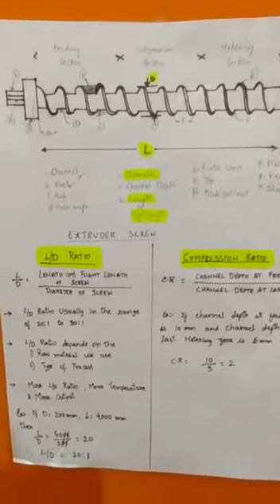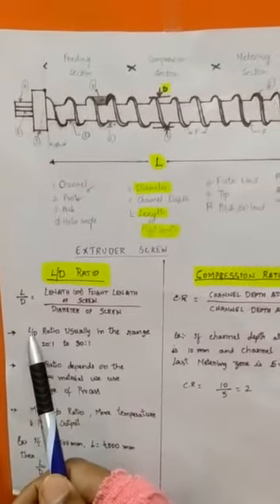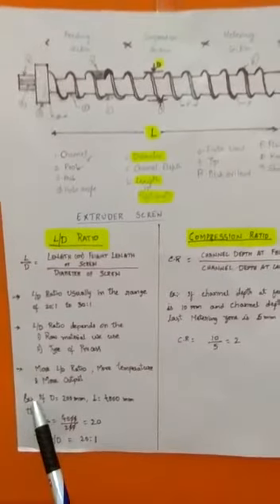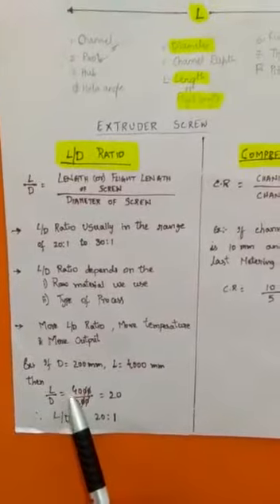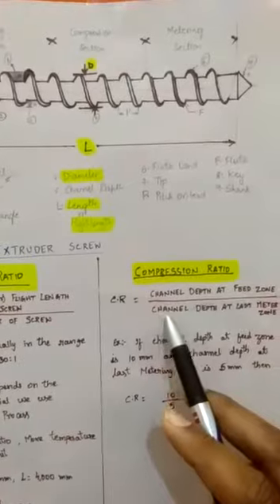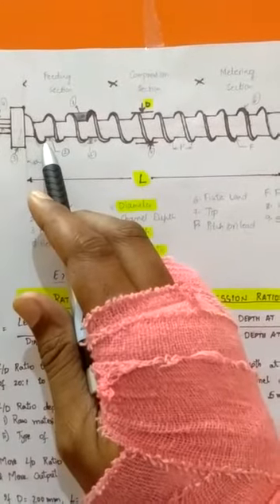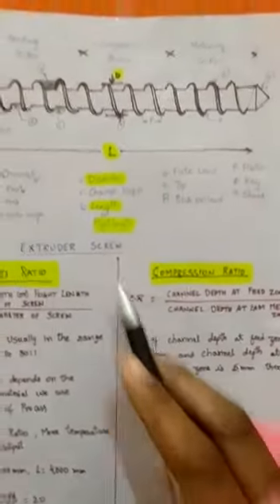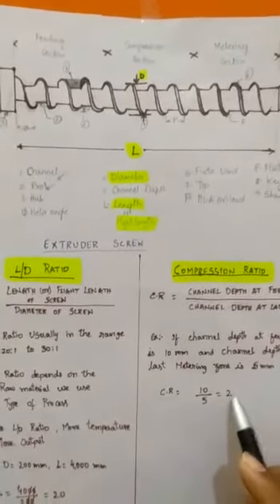L/D Ratio & Compression Ratio of Extrusion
This Video gives clear explanation about L/D Ratio and Compression Ratio of Extrusion